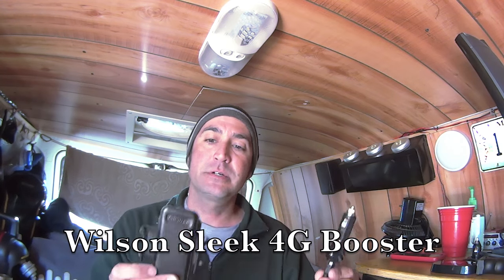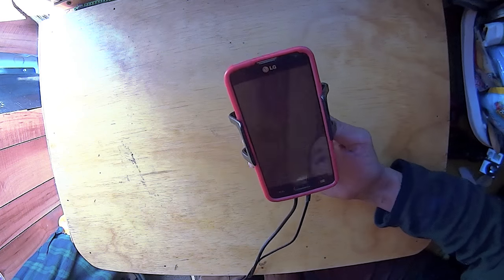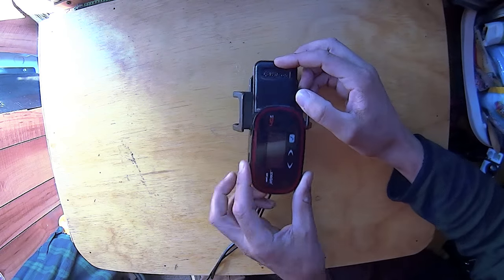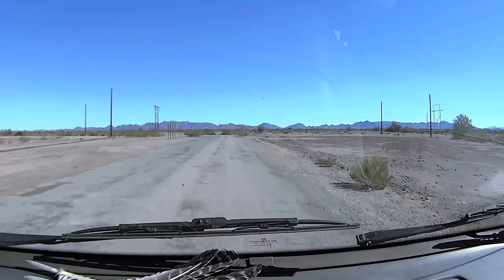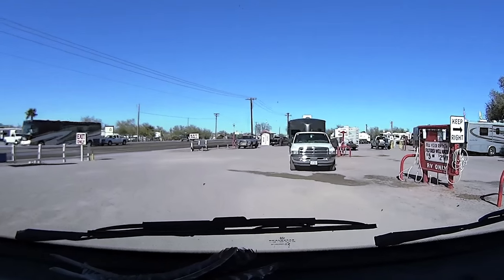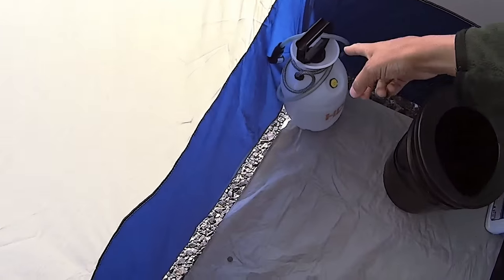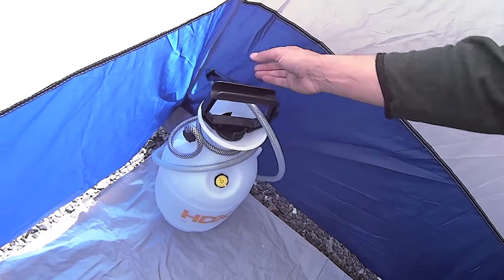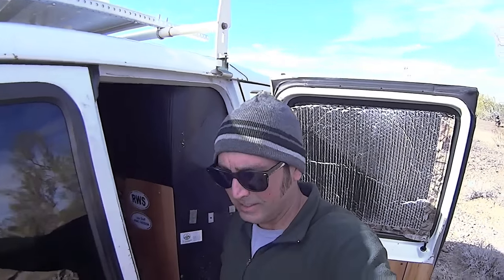Cell Phone Booster & Boondocking on BLM Land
My name is Brian.  I am pursuing a simple and nomadic life.  Join me on my adventures.  In this video I talk about the cell phone signal booster I use.  The Wilson Sleek 4G Cell Signal Booster.  Available from Amazon.com.  Also talk about dealing with trash and finding a source for water.  I also show my outdoor shower setup and my portable toilet.  I am having a nice time dispersed camping in Quartzsite, AZ.
 -Music Credit-
Artist- Ryan Little
Song- Falling Down